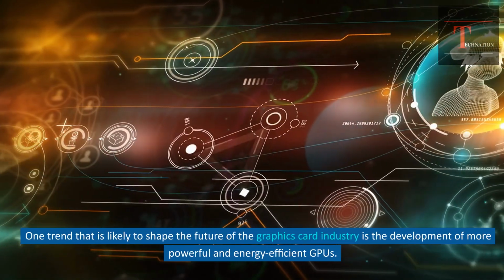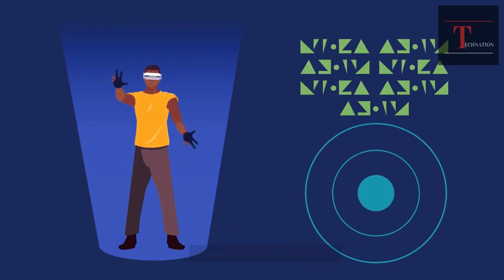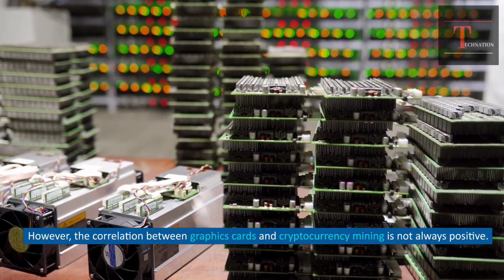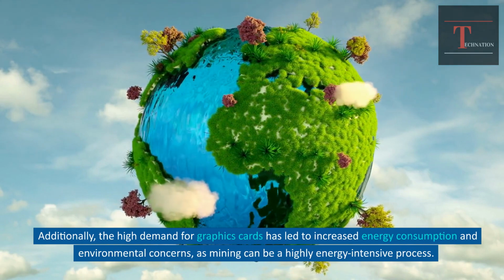Exploring the World of Graphics Cards: Everything You Need to Know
The history of graphics cards goes back to the early days of computing when computer monitors could only display text. The first graphics card was introduced in 1981 by IBM, and it was capable of displaying four colors at a resolution of 320x200 pixels. Over time, graphics cards became more advanced, and by the late 1990s, they were capable of displaying 3D graphics in video games.
Graphics cards are made using advanced manufacturing processes and technology. The process starts with the design phase, where engineers create a blueprint of the graphics card. This blueprint is then used to create a prototype, which is tested and refined until it's ready for mass production.
The manufacturing process involves creating a silicon wafer, which is then etched with microscopic circuitry using photolithography. This process creates a pattern of tiny transistors that make up the graphics card's processor. Once the wafer is complete, it's sliced into individual chips, which are then mounted onto a printed circuit board (PCB).
The PCB is then assembled with other components, such as memory chips and power regulators, to create the final graphics card. The completed graphics card is then tested for performance and quality before being shipped to consumers.

The technology behind graphics cards is constantly evolving, and the latest graphics cards are incredibly powerful. They use advanced processors and memory to deliver realistic and immersive gaming experiences. Graphics cards also use specialized software, such as drivers, to optimize performance and compatibility with different applications.
Here's a summary of some of the best graphics cards available in the market, along with their properties and functionalities:
1. Nvidia GeForce RTX 3080 - This graphics card is a powerhouse and one of the most sought-after cards in the market. It features 8704 CUDA cores and 10GB of GDDR6X memory, making it perfect for high-end gaming, video editing, and 3D rendering. The card also features ray tracing and DLSS (Deep Learning Super Sampling) technology, which improves image quality while maintaining high frame rates.
2. AMD Radeon RX 6900 XT - This is another high-end graphics card that offers excellent performance and power. The card features 5120 stream processors, 16GB of GDDR6 memory, and supports ray tracing and variable rate shading. It's perfect for 4K gaming and is compatible with VR technology.
3. Nvidia GeForce GTX 1660 Super - This graphics card is a mid-range option that still offers impressive performance. It features 1408 CUDA cores and 6GB of GDDR6 memory. It's perfect for 1080p and 1440p gaming and is also ideal for video editing and graphic design.
4. AMD Radeon RX 5700 XT - This graphics card offers excellent value for money and is a great option for gamers on a budget. It features 2560 stream processors, 8GB of GDDR6 memory, and supports ray tracing. It's perfect for 1440p gaming and offers excellent frame rates at high settings.
5. Nvidia GeForce GT 1030 - This is a budget-friendly option that still offers decent performance for light gaming and general use. It features 384 CUDA cores and 2GB of GDDR5 memory. It's perfect for casual gamers who don't require high-end graphics or advanced features.
These are just a few of the best graphics cards available in the market, each offering unique features and functionalities. When choosing a graphics card, it's important to consider your specific needs and budget to find the best option for you.

Best Graphic Cards :
1) Nvidia GeForce GT 1030 =
2) AMD Radeon RX 5700 XT =
3) Nvidia GeForce RTX 3080 =
4) AMD Radeon RX 6900 XT =
5) Nvidia GeForce GTX 1660 Super =